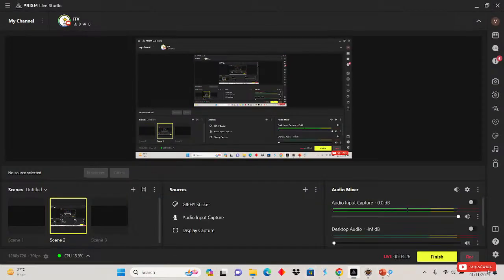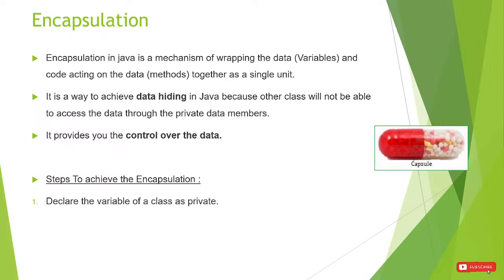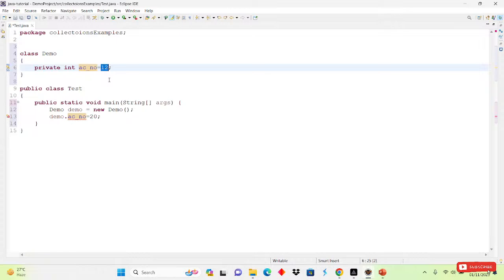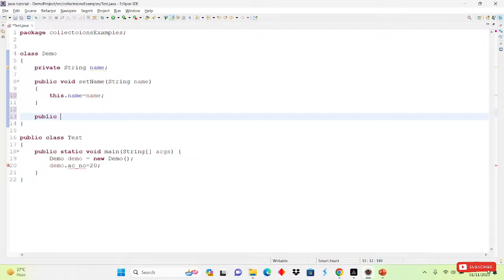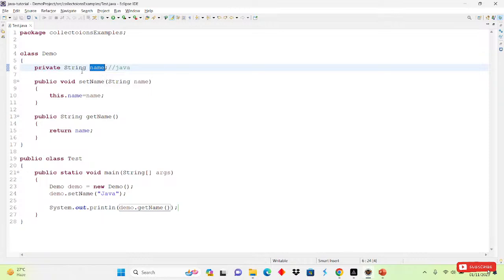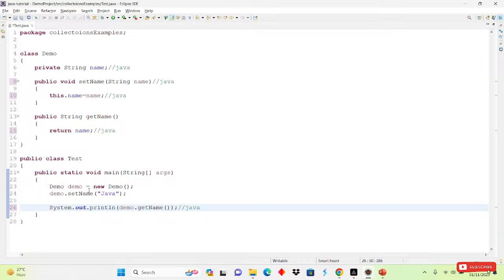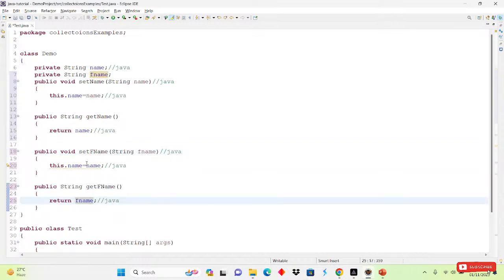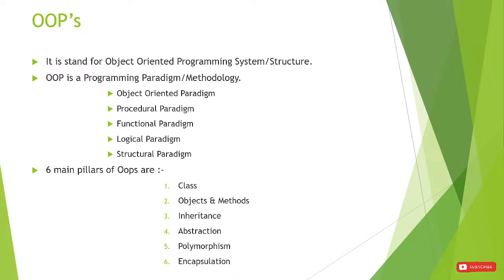Java Tutorial 24 - Understanding Encapsulation in Java: Protecting Your Data